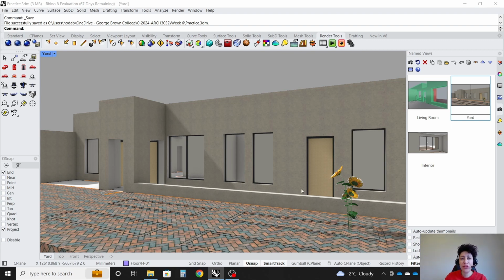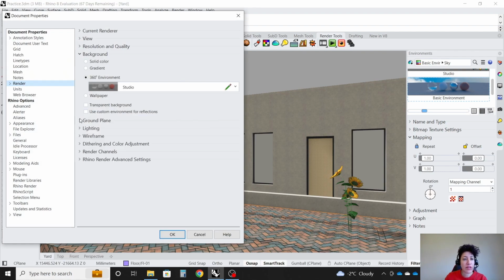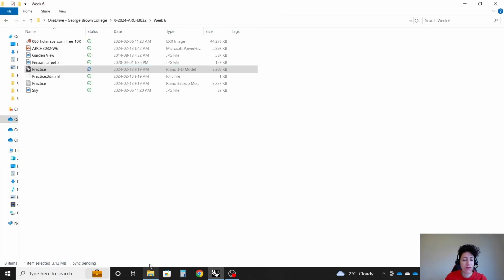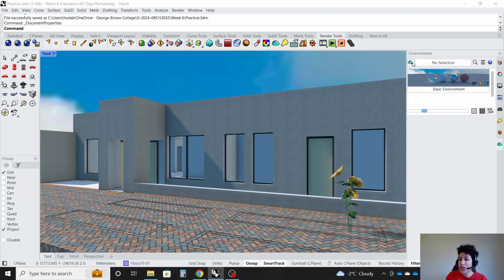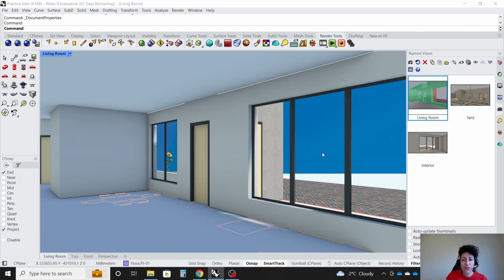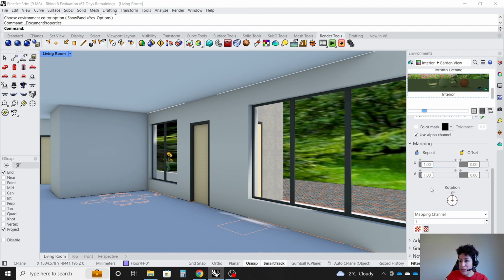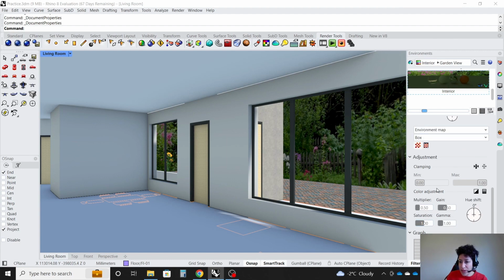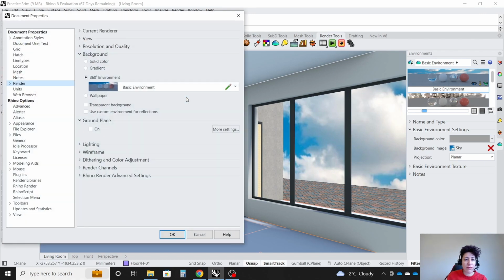Background Image in Rhino 8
"This video shows how we can assign a background image in Rhino 8, and how to hide the ground plane."